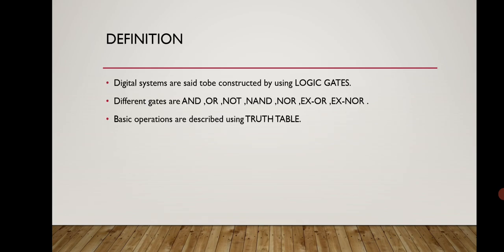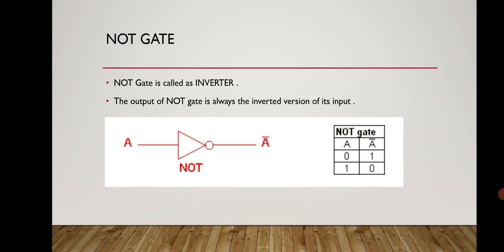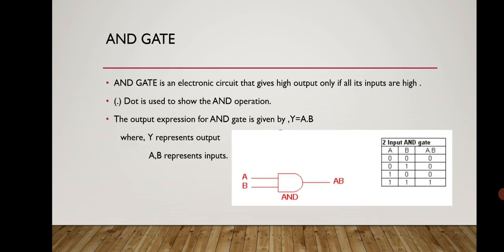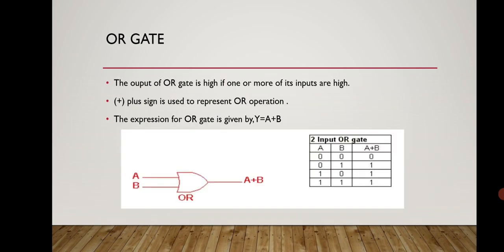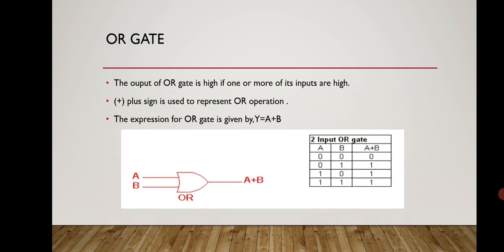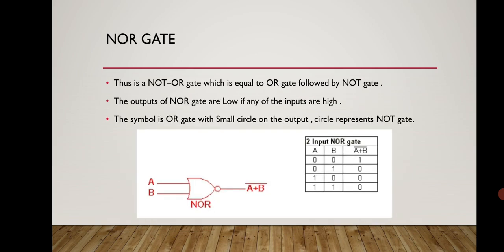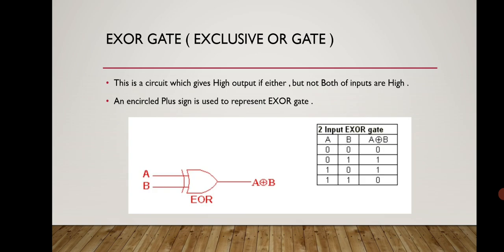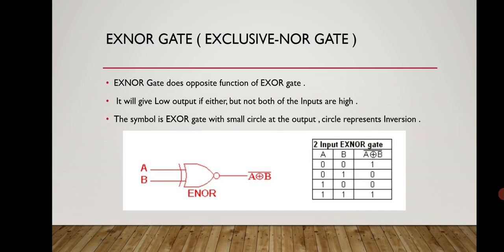Logic Gates ..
Different gates are explained with their symbol & truthtable with expression ...